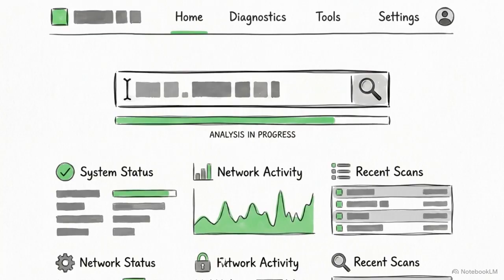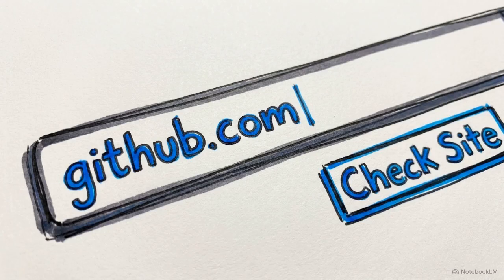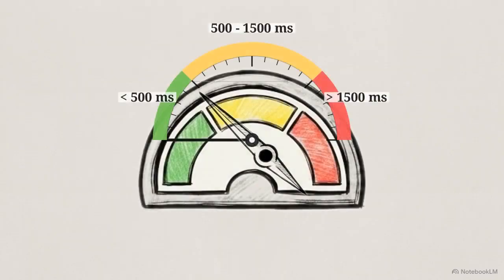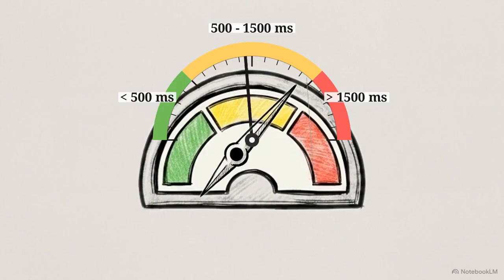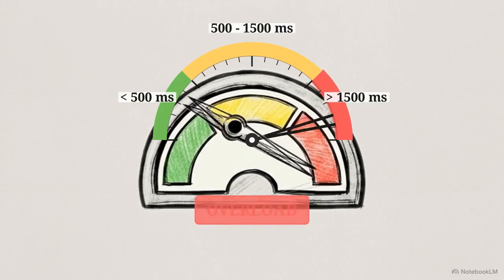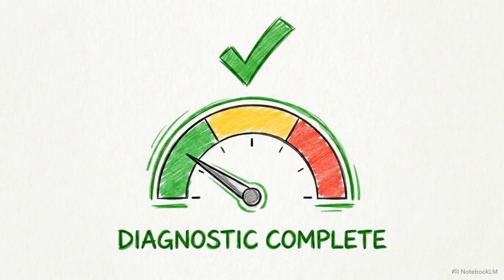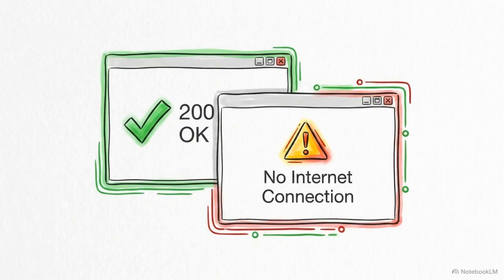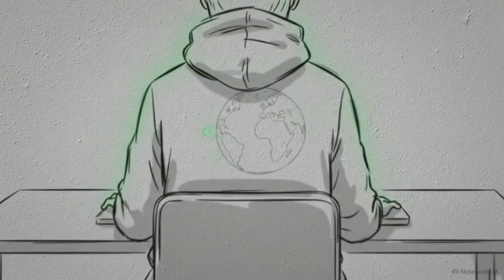Website Down Checker: How to Know If Your Site Is Down in 10 Seconds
Is your website down right now? Here's how to check in 10 seconds using a free website down checker — and how to set up automatic alerts so you're never the last person to know.

📧 GROW YOUR EMAIL LIST
If your site goes down, your email list is the only audience you truly own.

⏱️ TIMESTAMPS
0:00 – Is your website actually down?
0:15 – How to check in 10 seconds (free tool)
0:45 – Why it's down for some people but not others
1:30 – How to set up free automatic alerts
2:10 – Best free website monitoring tools compared
2:45 – What to do in the next 60 minutes

📌 WHAT YOU'LL LEARN
• How to use a free website down checker to confirm downtime in seconds
• Why your website can be down for one visitor but working for another
• How to set up a free email alert that pings you the moment your site goes offline
• The best free website monitoring tools in 2026 (UptimeRobot, StatusCake, Better Uptime)
• A 60-minute action plan for when your site goes down